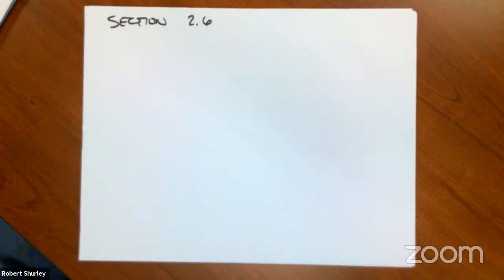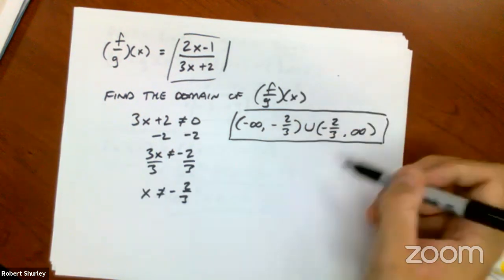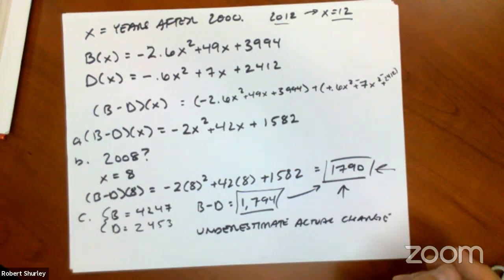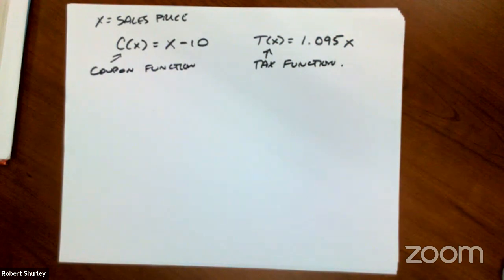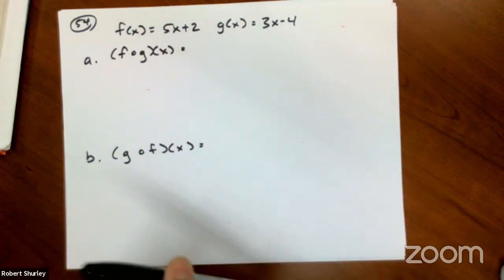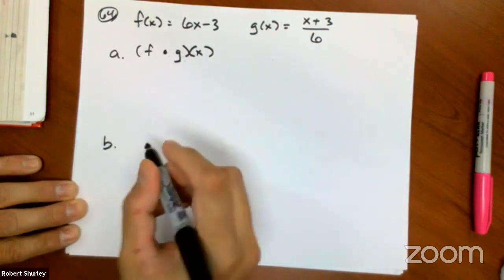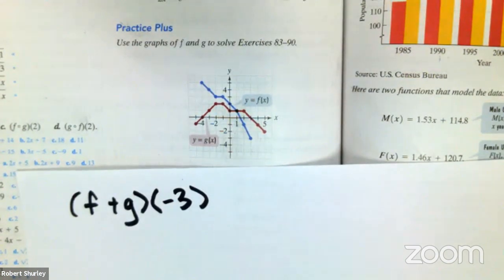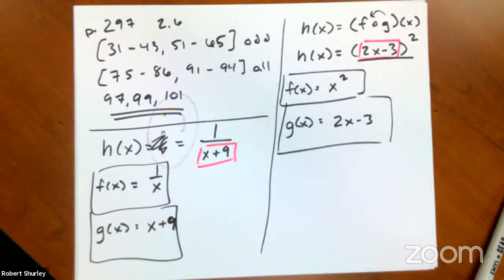Section 2.6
Combination and Composition of Functions